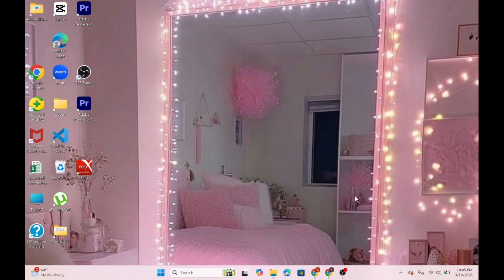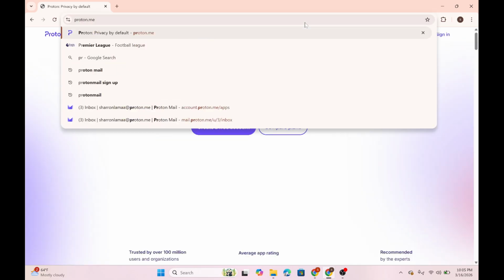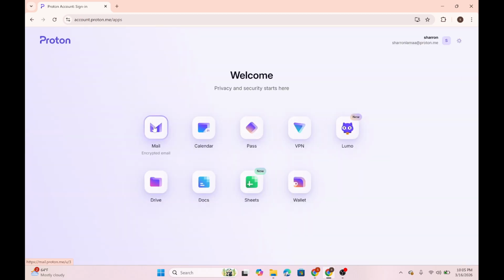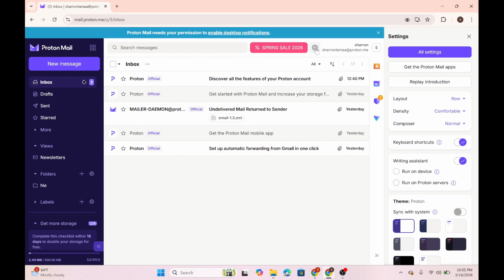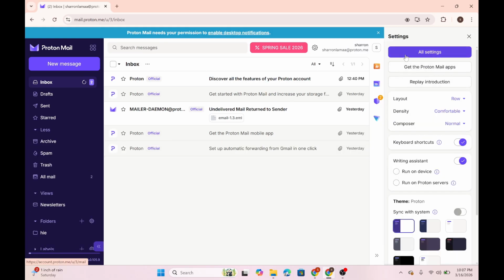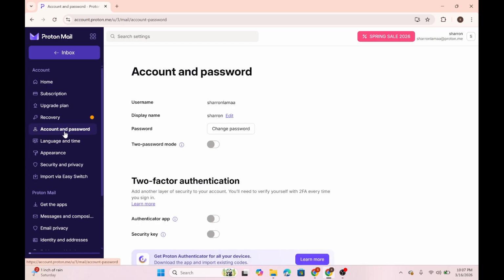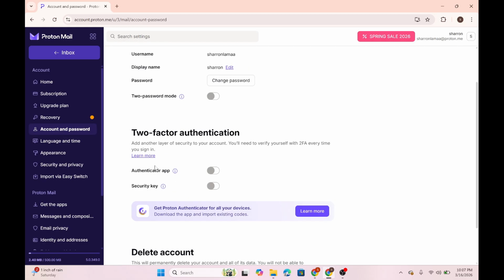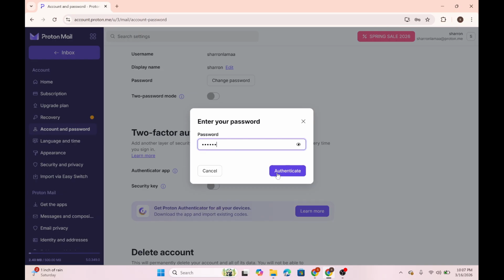How to Enable Two Factor Authentication in Proton Mail 2026?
Want to add an extra layer of security to your Proton Mail account? This video shows you how to enable two-factor authentication (2FA) step by step.

From accessing security settings to scanning the QR code with your authenticator app — I'll walk you through every part so your account stays protected from unauthorized access.

By the end of this tutorial, two-factor authentication will be enabled on your Proton Mail account